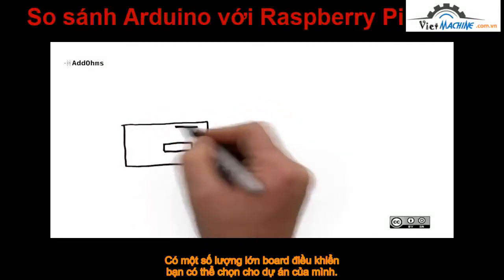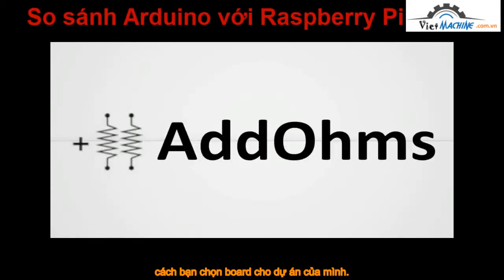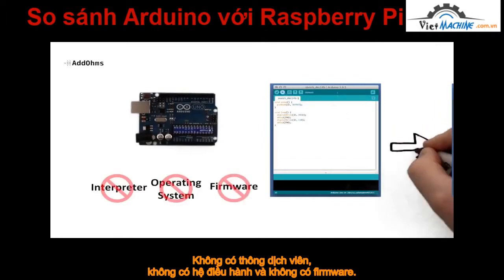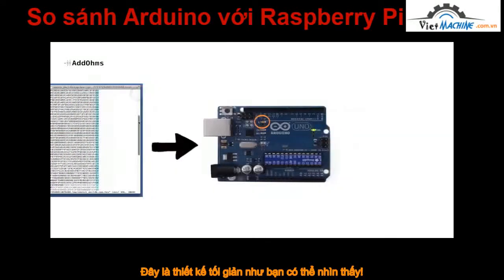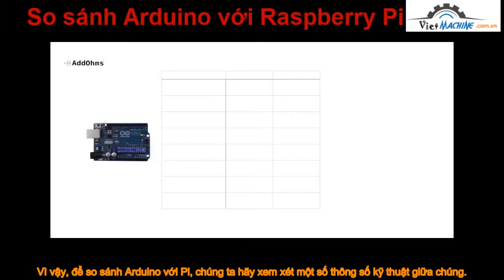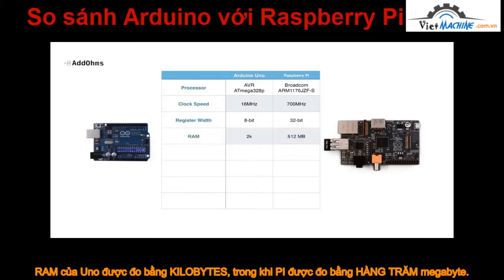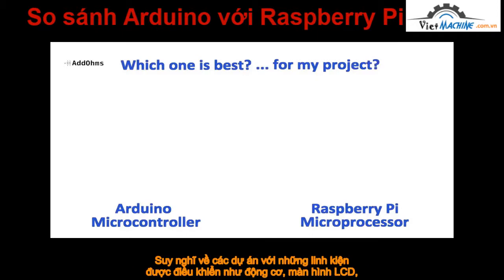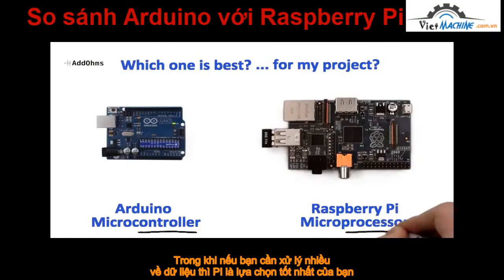Khác nhau giữa Arduino và Raspberry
Để tạo nên các dự án ấn tượng, và thỏa sức sáng tạo các bạn cần phải đọc các tài liệu sau: